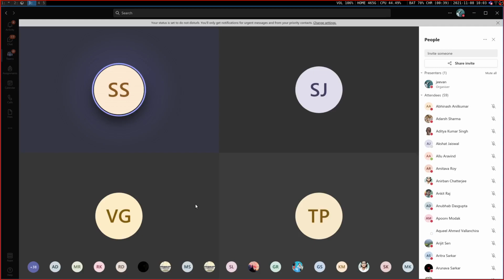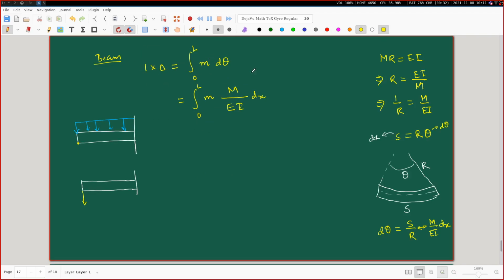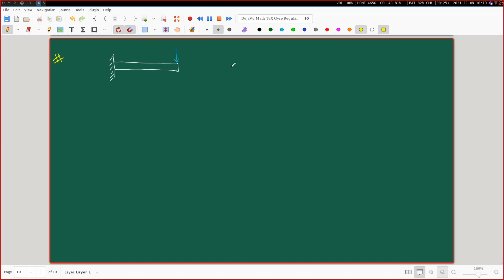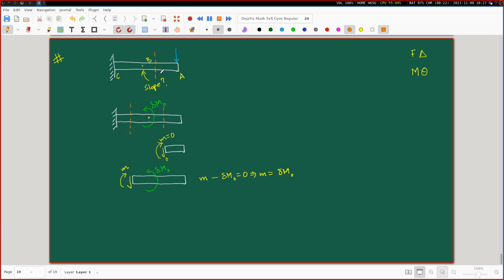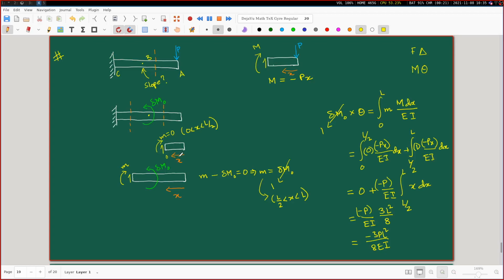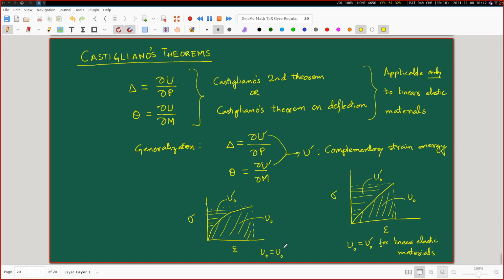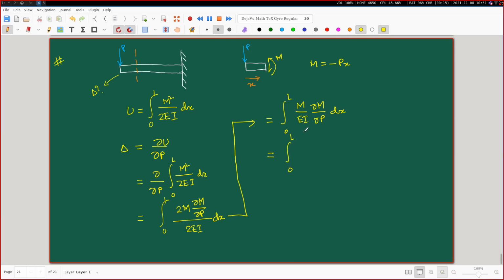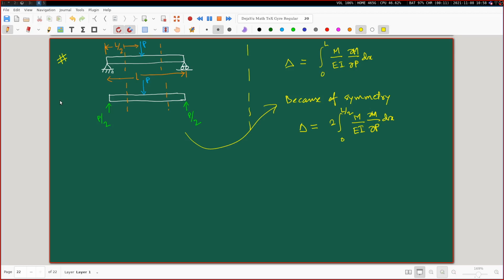Energy Methods - 4 (Virtual work and Castigliano's Theorem)